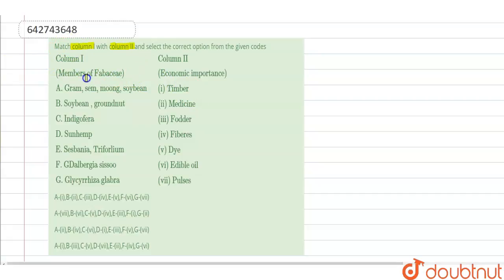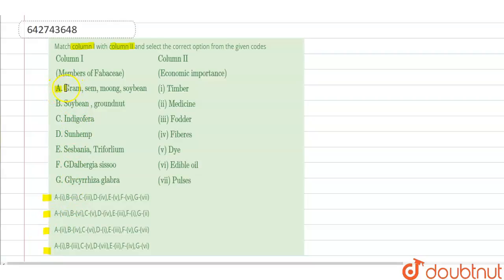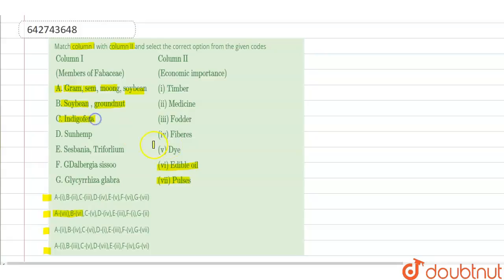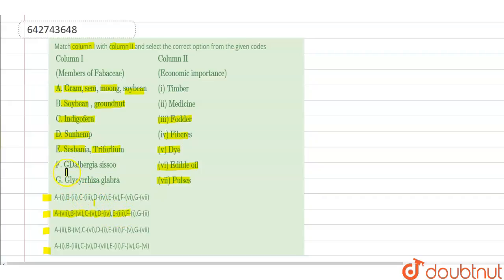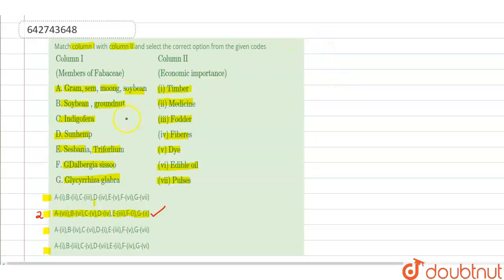Match column I with column II and select the correct option from the given codes {:(Column I,,Co...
Class: 11
Subject: BIOLOGY
Chapter: MORPHOLOGY OF FLOWERING PLANTS
Board:NEET

👉 Have Any Query? Ask Us.